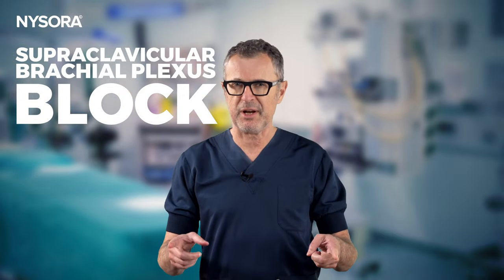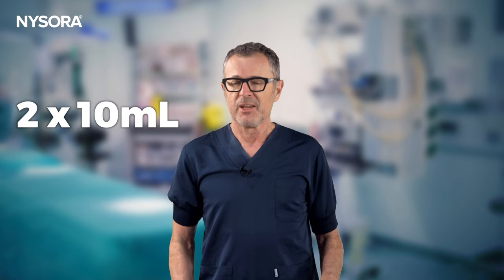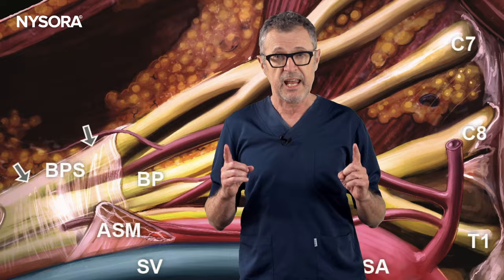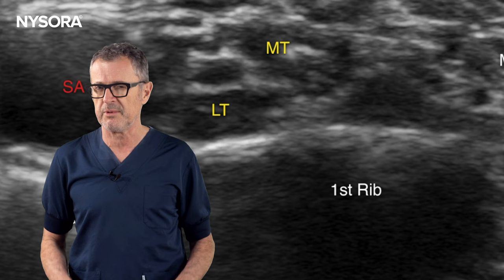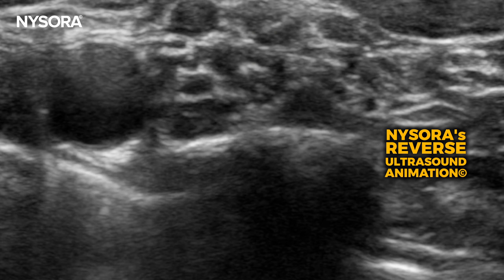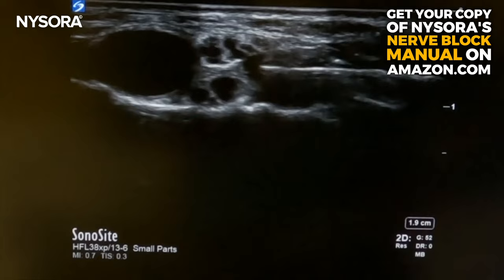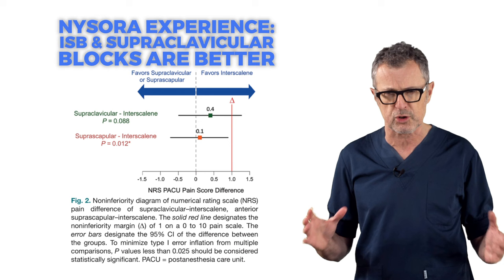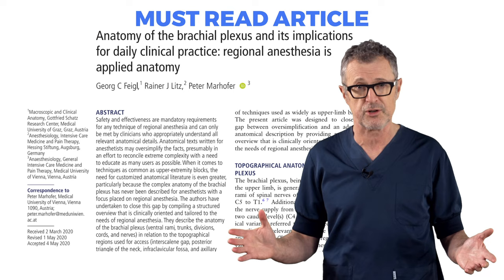Supraclavicular Block: WHY, HOW, WHERE, AND WHAT’S NEW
This video provides a short and complete instruction – review of the supraclavicular brachial plexus block. Watch the video to find out WHY, HOW, WHERE, and LATEST Research DIGEST on SCB! The supraclavicular block, frequently termed the "spinal anesthesia of the arm," remains one of the most effective and adaptable regional anesthesia techniques for surgeries of the upper limb. This block zeroes in on the brachial plexus nestled within the supraclavicular fossa, offering comprehensive anesthesia from the humerus to the hand.